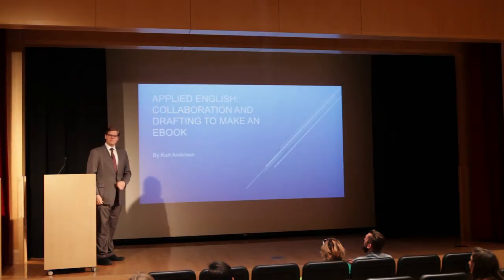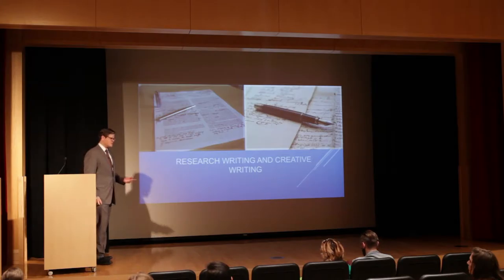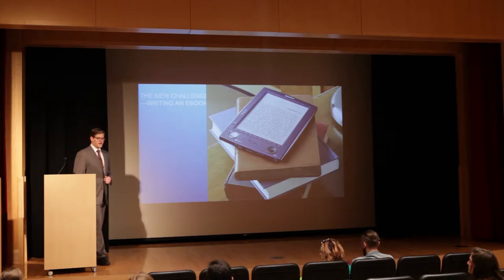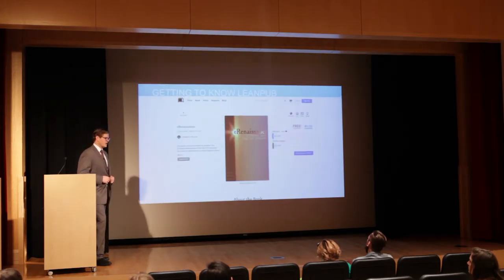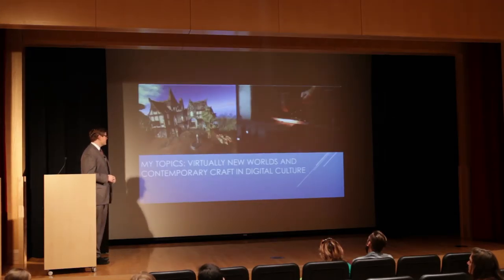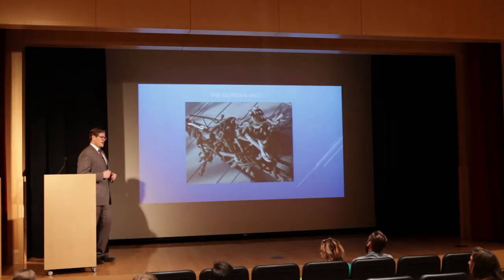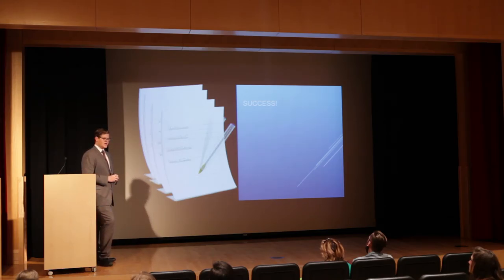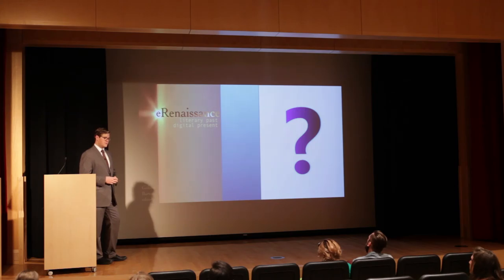Kurt Anderson: Applied English - Collaboration and Drafting to Make an Ebook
BYU English major Kurt Anderson describes his involvement in a collaborative project creating an ebook, learning project management and various digital literacy skills. Presented at the BYU English Symposium on Thursday, March 17, 2016.